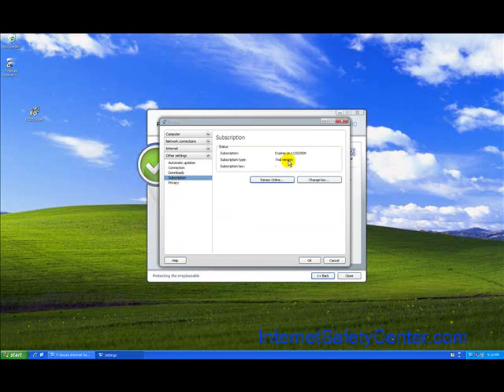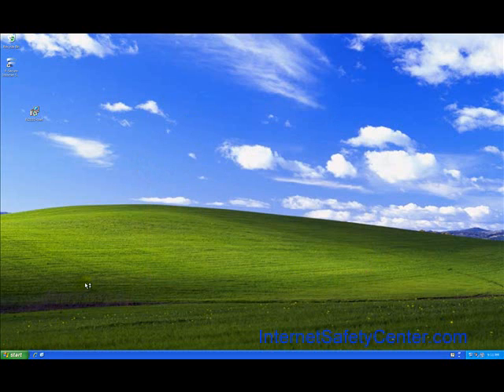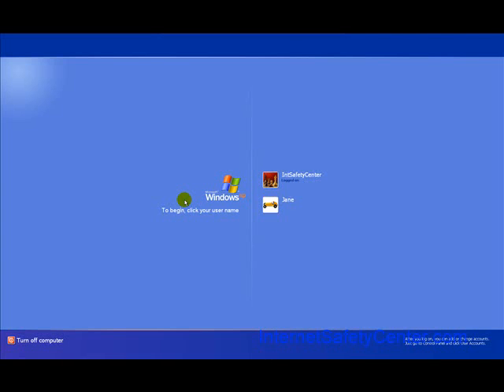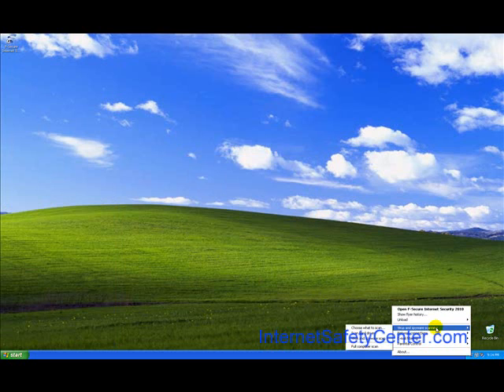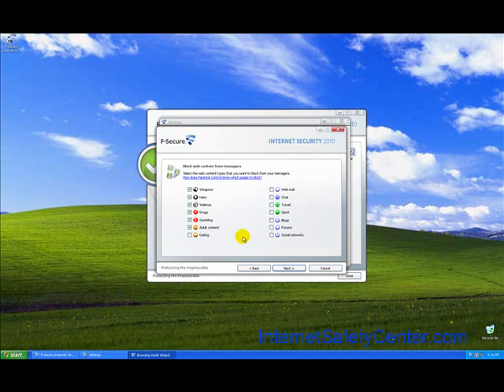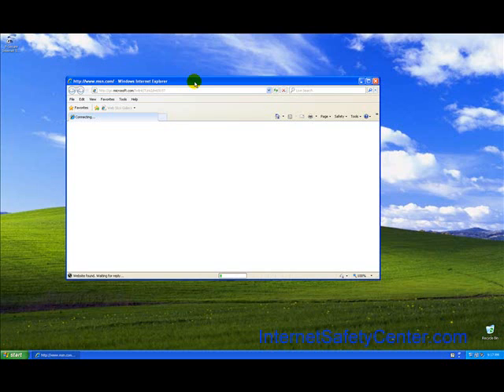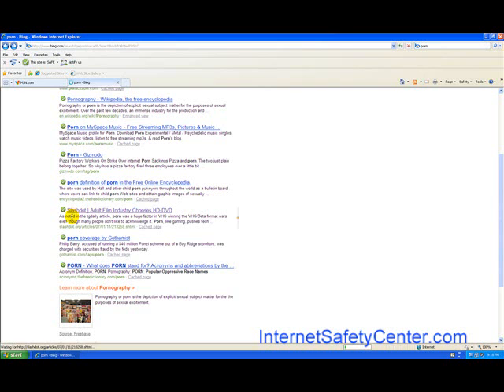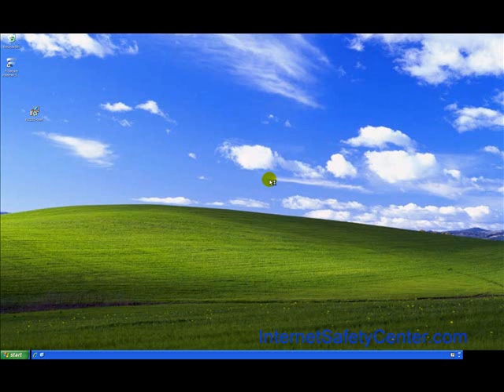F-Secure Internet Security 2010 - Review Part II - Internet Safety Center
This is the second part of your F-Secure Internet Security Suite.  We go more product details and look at the parental controls in this part of the reviews.  We also give final thoughts about the product.